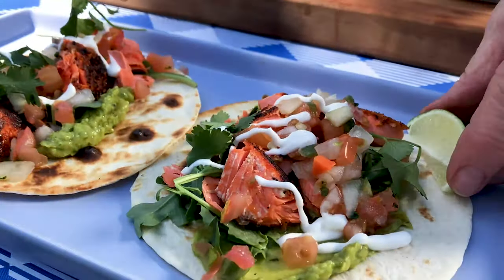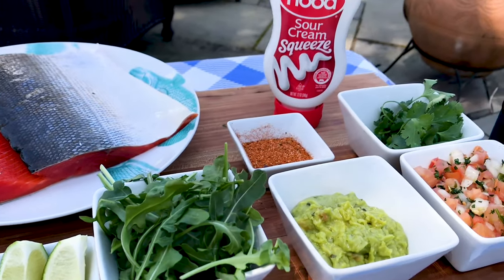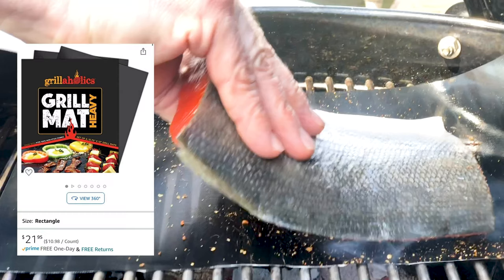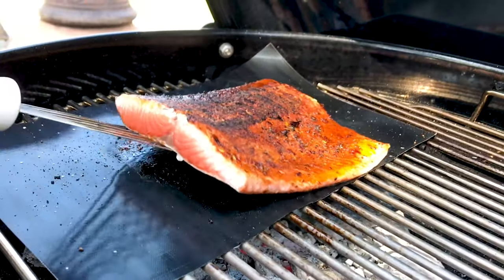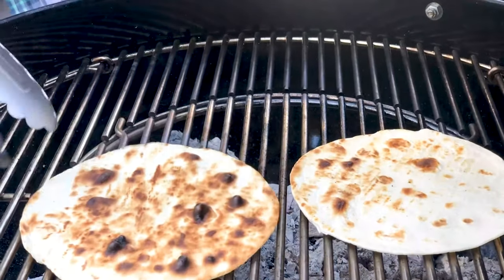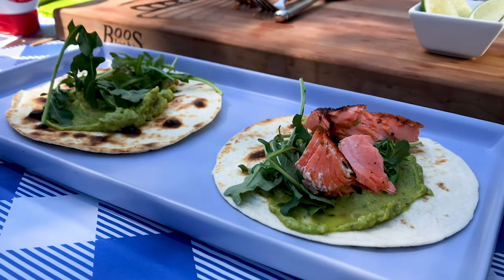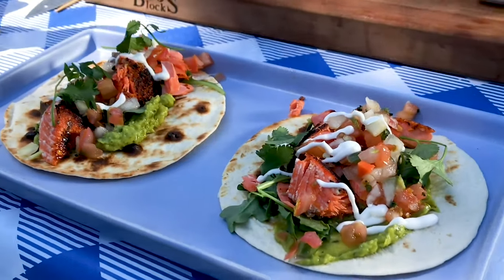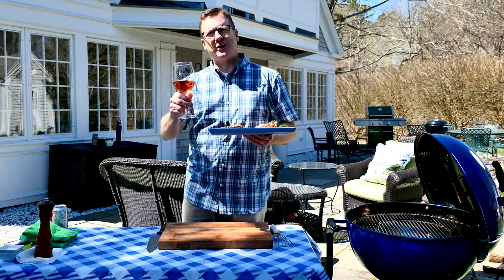How To Make Grilled Wild Salmon Tacos | Fish Taco Recipe | North Coast Seafoods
Who doesn't love a good reason to fire up the grill and make some tacos? Chef Andrew will put your fish grilling fears to rest and show you the steps to create a mean grilled wild salmon taco, even if it's not Tuesday!

Contents of Wild Salmon Tacos:
00:00 - Intro
00:35 - Ingredients
00:50 - Grilling Wild Salmon
02:14 - Charring Tortillas
02:23 - Taco Assembly
03:32 - Conclusion
Hooked? We have been committed to providing our customers the finest quality, sustainable Seafood since 1957. Our mission is to share the joy of extraordinary seafood.